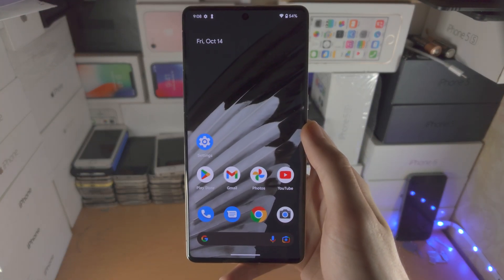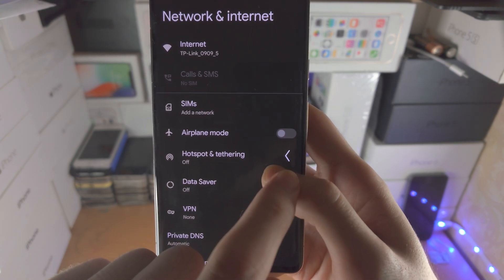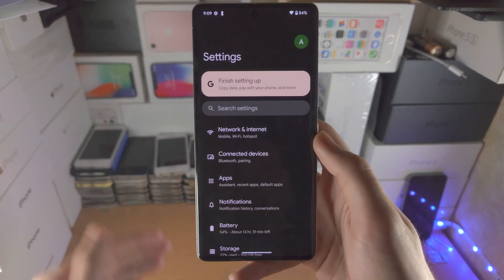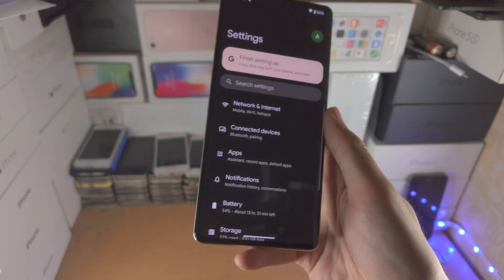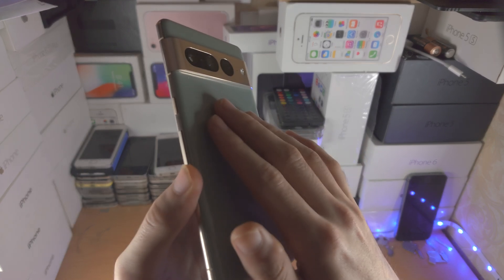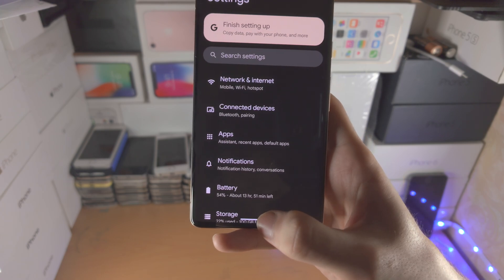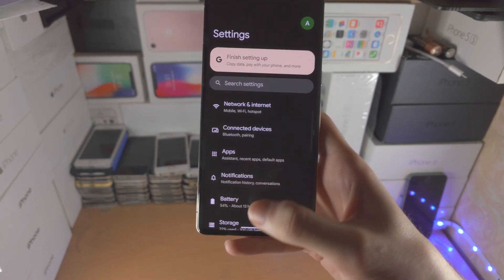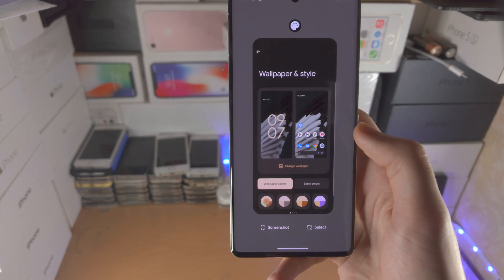How To Use Swipe Navigation Gestures in Google Pixel 7 Pro!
Learn how to use gestures in Google Pixel 7 Pro. Each of the swipe navigation gesture may take some time to get used to, but after you learned all of the swipe gestures correctly, you will be able to navigate Google Pixel 7 Pro very quickly.